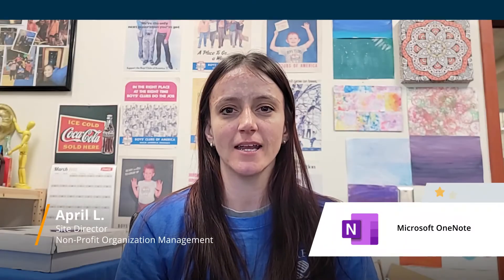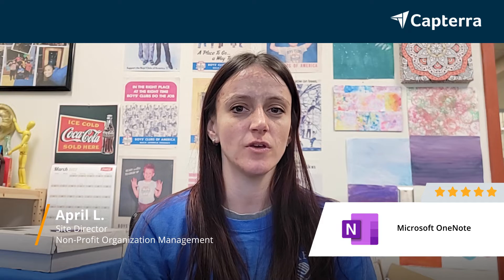OneNote Review: Take notes, assign tasks, plan & map an event, record details of conversations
"💡📘 Interested in Microsoft OneNote? Browse Microsoft OneNote reviews, pricing and compare with popular alternatives

Microsoft OneNote Review 2021.

Collaboration and file management.

0:00 Intro
0:10 What business problems are you solving with Microsoft OneNote?
0:34 What do you like most about Microsoft OneNote?
0:59 What do you like least about Microsoft OneNote?"